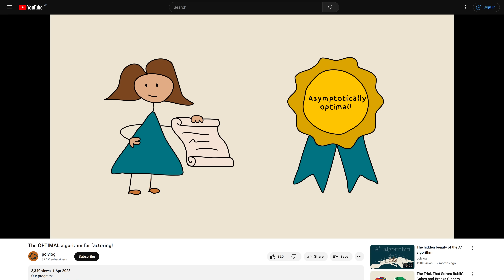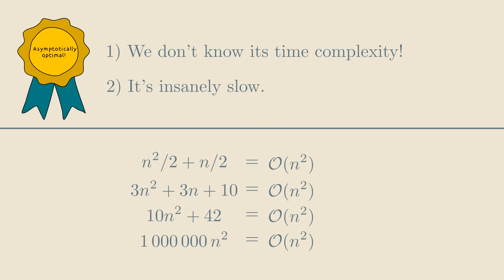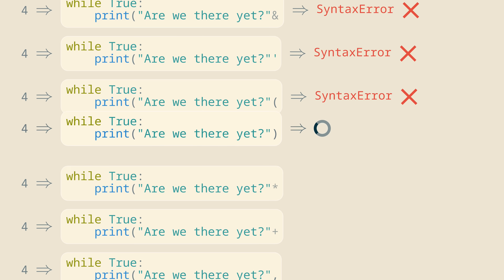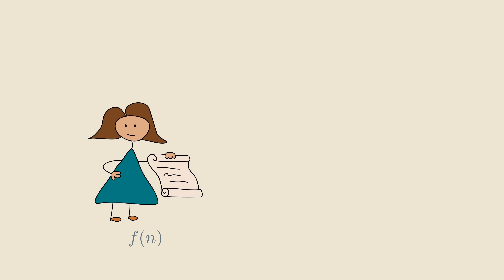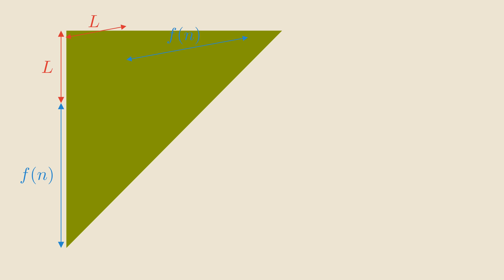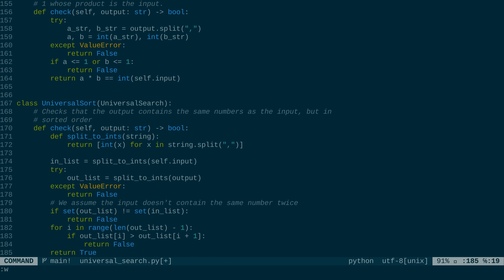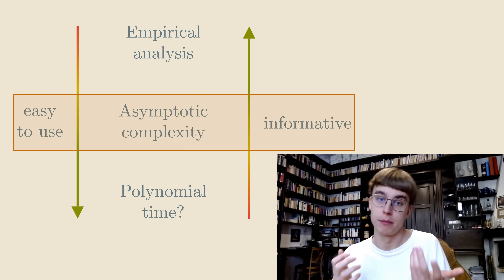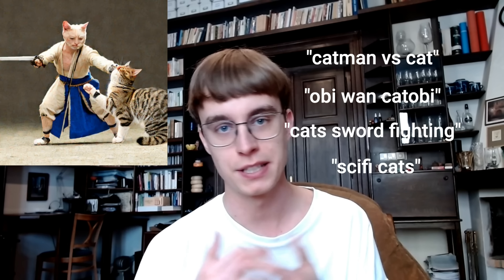The most powerful (and useless) algorithm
0:00 Intro
2:44 The Algorithm
6:38 Why it works
9:28 Code
10:41 Final Thoughts

More about universal search:

-- To prove that the universal search is asymptotically optimal, we implicitly used the fact that there exists a linear time algorithm for multiplying two numbers. This is true if you work with standard models of computers like the so-called Word RAM or pointer machine (Schonhage's algorithm, see 4.3.3. in Art of Computer Programming). For arithmetic operations, people also often consider a bit different model, where the time complexity of multiplication is O(n log n) (algorithm by Harvey & van der Hoeven).

-- A historical note: Levin presented his universal search in the same paper where he presented his discovery of NP-completeness which was independent of Steve Cook. This is why the main theorem about NP-completeness is called Cook-Levin Theorem. The paper of Levin is from early 1970's. Blum's speedup theorem (see next paragraphs) is even older, from 1960's. You can see how people back then thought about these super fundamental questions like "Is it clear that there is an asymptotically best algorithm for every problem?". It turned out that some of the results proven back then (Blum's speedup theorem, universal search) were too abstract to be useful, and it was the concept of NP completeness and related concepts that won and now they form the basis of our theory of algorithms.

-- The way we explained universal search, it is applicable only to "search problems" where you are searching for something (factors of a number) and once you find it, it is easy to check that what you found is correct. However, there exists an improved universal search by Hutter that searches not only over all programs, but also over all possible mathematical proofs that analyze those programs. This way, you can get an asymptotically optimal algorithm for any problem you like, except for some absolutely insane cases like when the fastest algorithm cannot be mathematically proven to work (although it works) or the time complexity f(n) is so complicated function that computing the value of f(n) takes more than O(f(n)) time. In fact, Hutter's search can be implemented in such a way that for algorithm with time complexity f(n), it takes only 1.01f(n) + O(1) time (for absolutely humongous O(1)).

-- On the other hand, there is a so-called Blum's speedup theorem that says that there exists a certain problem and a certain function f(n) such that you can have algorithms for this problem with complexities O(f(n)), O(log(f(n))), O(log(log(f(n)))) and so on but there is no fastest algorithm. Why is this not contradicting Hutter's universal search? Because this function f(n) is so weird that computing f(n) takes more than O(f(n)) time.

Big thanks to: Tomáš Gavenčiak, Matěj Konečný, Jan Petr, Hanka Rozhoňová, Tom Sláma
Also, big thanks to 3blue1brown and the manim community for manim!

picture of Weierstrass and Cantor function: Wikimedia Commons
Brainfuck suggestion: ChatGPT